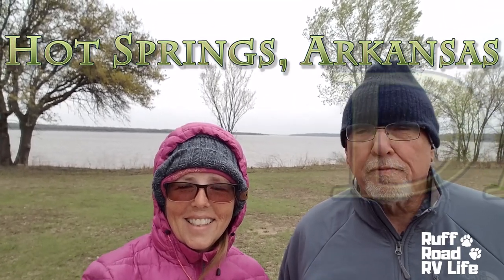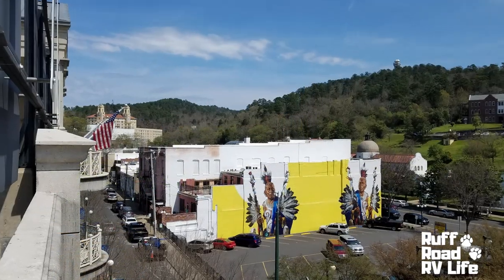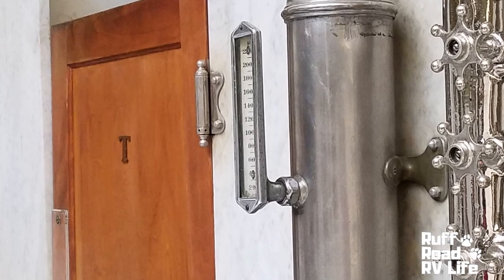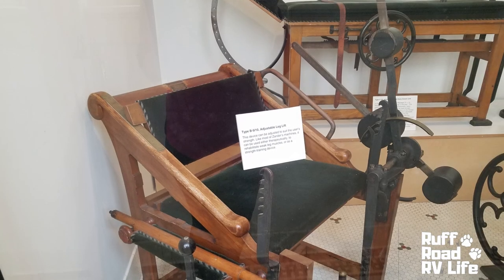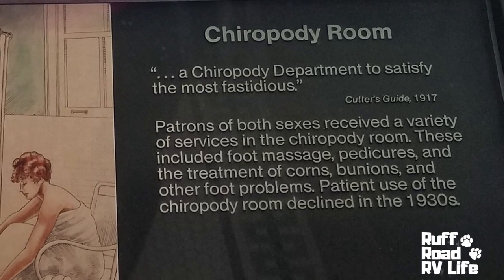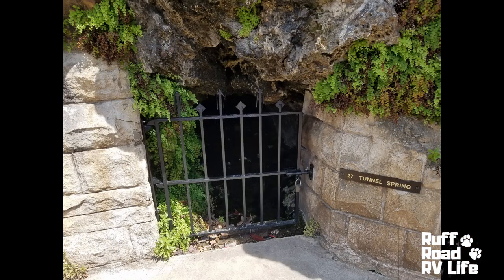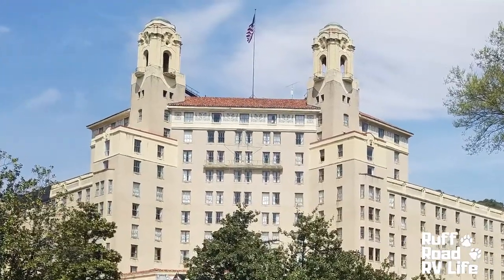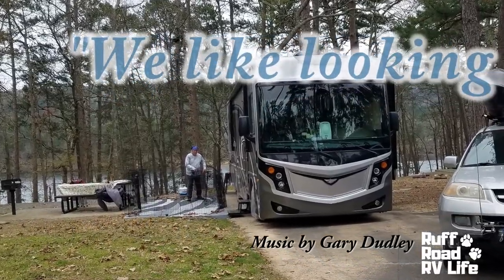Hot Springs, Arkansas Day Trip Ruff Road RV Life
We took a day trip to Hot Springs, Arkansas while we were staying at Lake Ouachita (pronounced WOSH I TAW) State Park.  Hot Springs National Park is just 15 miles from Lake Ouachita.  You can find free parking just a block off of Bathhouse Row.  We started our tour of Hot Springs with a tasty breakfast at The Pancake Shop. Unfortunately, we only had a couple hours to visit but we learned a lot about the history of the area in that short time.  We toured the Fordyce Bathhouse Visitor Center, felt and tasted the warm spring water, toured Bathhouse Row and finally enjoyed a nice stroll along the Grand Promenade Trail.

If you only have a short time to visit Hot Springs, you should tour the Fordyce Bathhouse Visitor Center.  It is three floors of information and exhibits including the old plumbing, fixtures, and equipment from long ago.  You can enjoy the marble work, beautiful tile floors, stained glass features, woodwork, and art pieces- beautiful!  As you walk down Bathhouse Row, you can read an informational kiosk in front of each bathhouse  We felt the warm spring water at a dripping spring along Bathhouse Row.  Next, we had a pleasant stroll along the Promenade Trail.  This is a wide paved path along the hillside overlooking Bathhouse Row.  There is a trail up to a tower as well as other trails in the area, however we didn't have time to do any of them.  After our stroll, we filled our water bottles with warm spring water to take back to camp with us.  It's allowed. Some folks were bringing large containers to get water out of one of the four faucets found near the Promenade Trail.  If you are interested in visiting Hot Springs National Park, Arkansas, check out their website.  It provides useful information for planning your trip.

Our visit to Hot Springs National Park was a relaxing day trip.  We loved it!